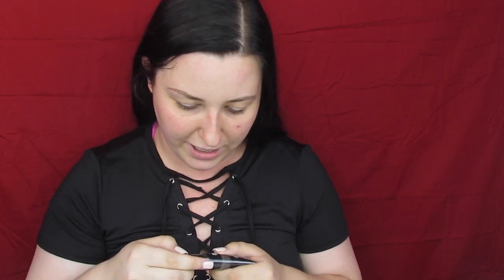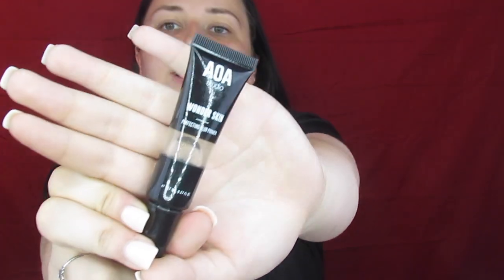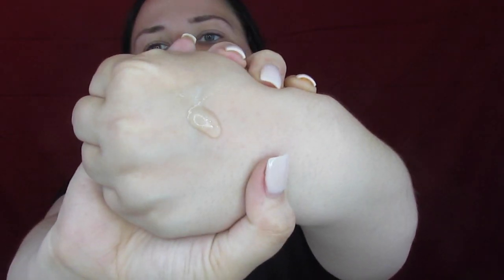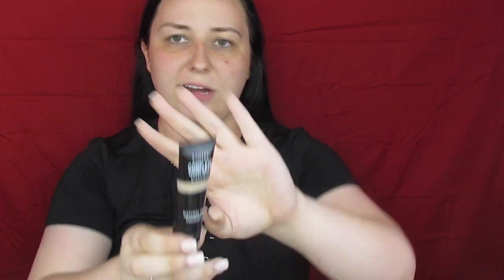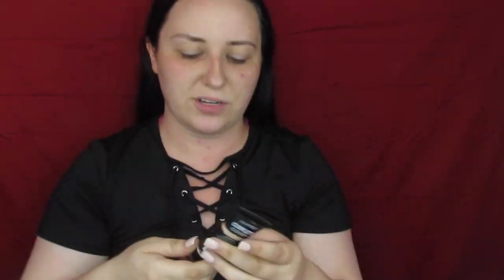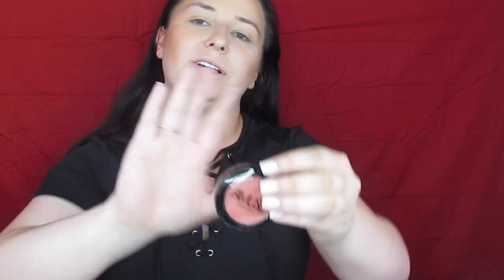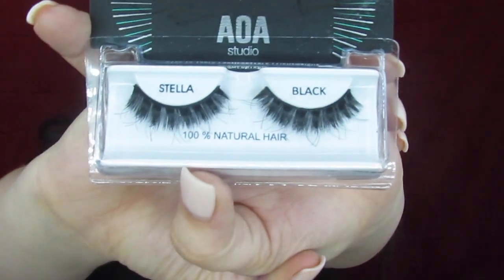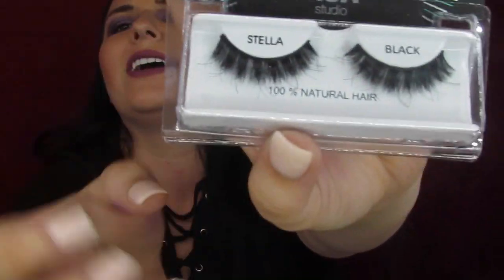SHOP MISS A | FULL FACE FRIDAY | MAKEUP FLO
Trying something new with a full face Friday!
And everything was a dollar!
How do you think it worked out?
Who has tried Shop Miss A?